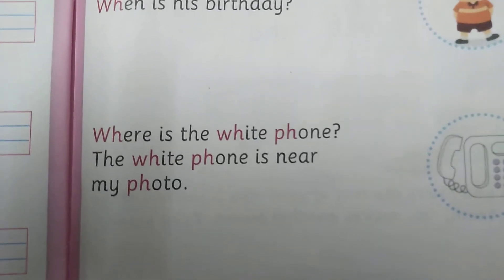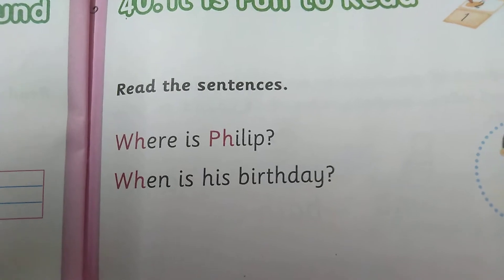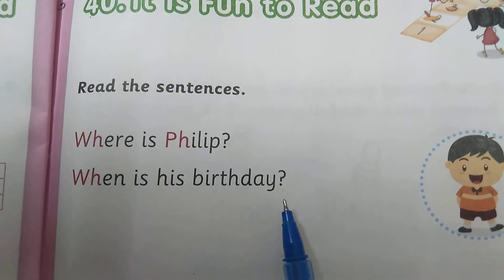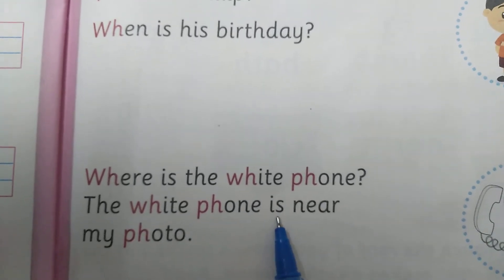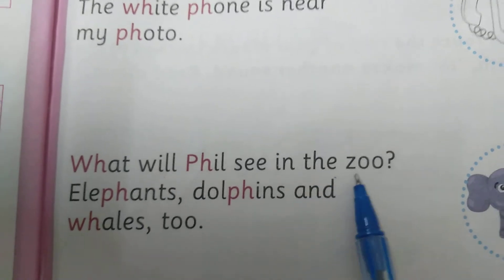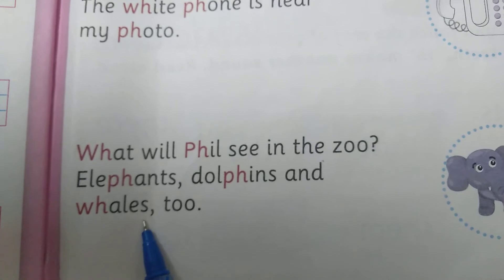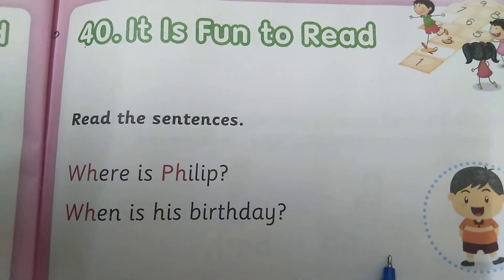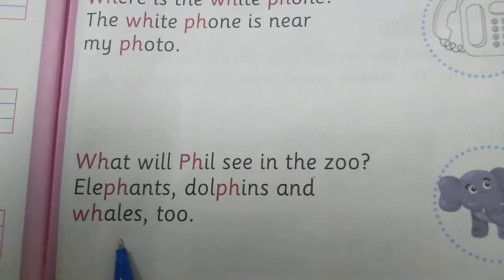Hop Skip And Jump Senior KG My second book of phonics.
lesson.. number. 40...It is fun to read.. from hop skip and jump phonics book.